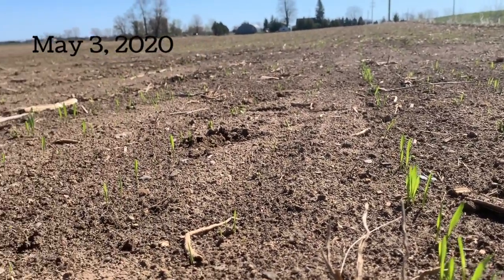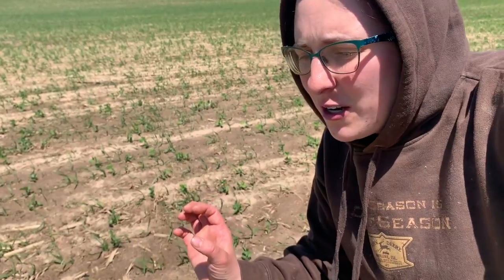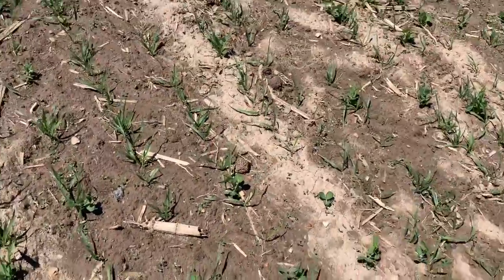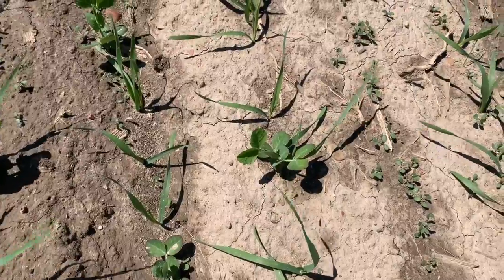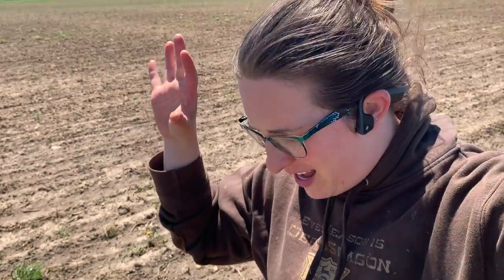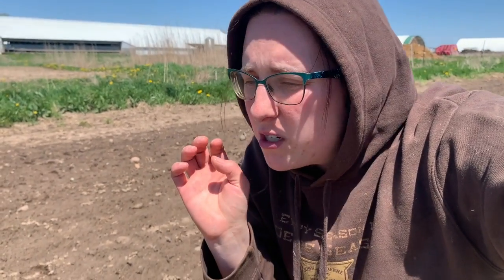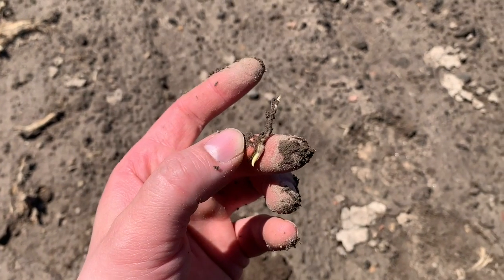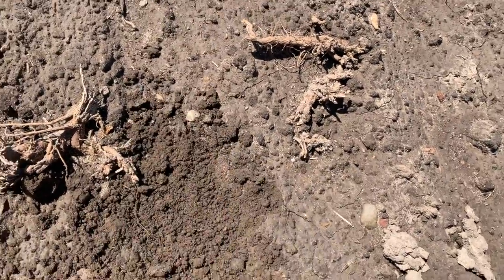Baby Plants Galore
I'm doing the first crop update of 2020. See the cute, tiny corn and hay plants because I definitely don’t know what I’m talking about or looking for.

Ashley Kennedy or MessyKennedy is a mother to two passionate little girls, one about animals and the other about Cheerios. Ashley and her husband are third generation dairy, beef and crop farmers in Michigan. She is a long-ish distance runner usually hating herself for signing up for a half marathon. Her blog and vlog mix all of these things together by sharing about cooking, training, farming and momming.